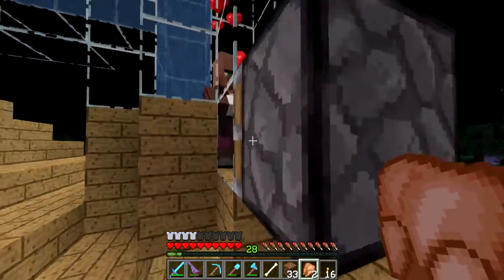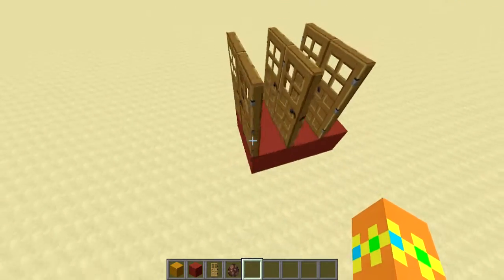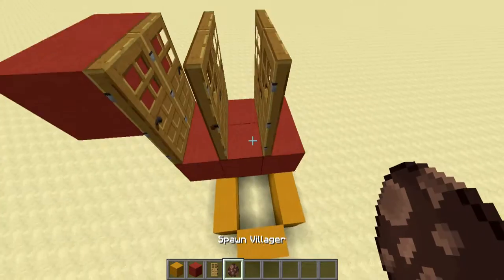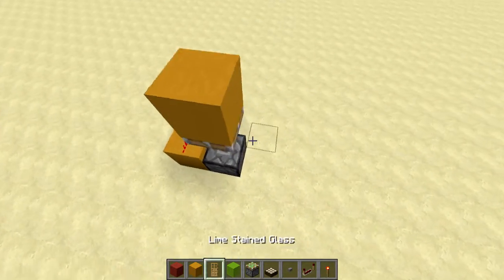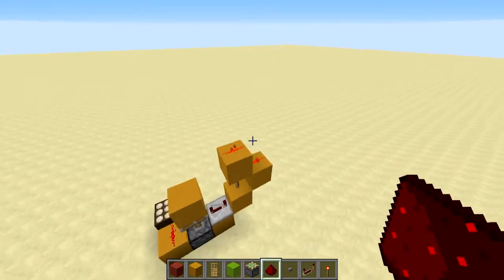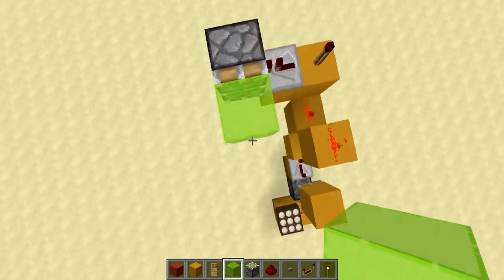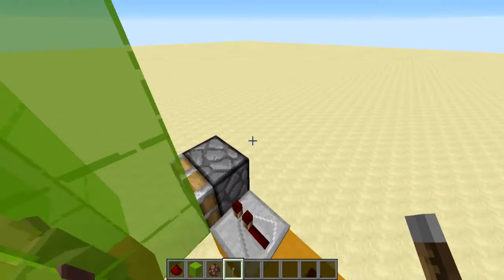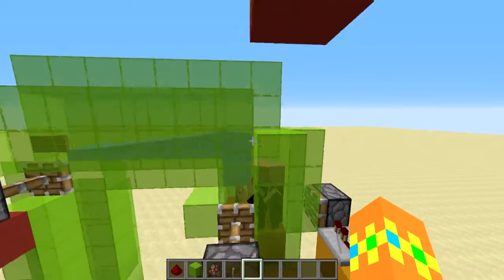Infinite Adult Villager Spawner - Minecraft [Working!]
Improving Tango Tek's Villager Design so it works again! | Thanks for liking!

I've been getting lots of requests to make a tutorial about the Villager breeder I use in my series on the Nation server. This is what I have done, it is inspired by Tango Tek, however his design did not work on the server - neither in 1.6 nor 1.7. Then I built my own one and with the knowledge I had, I was able to build a working Villager Breeder, that only gives out adult ones to trade with. Nice and easy, yet so cool! :P

Have any suggestions, criticism or questions? Please don't hesitate and post a comment! Much love, Nic. :)